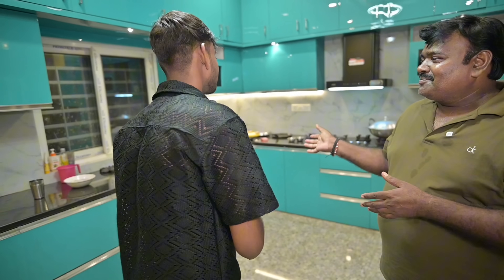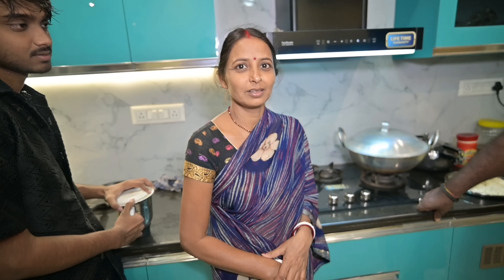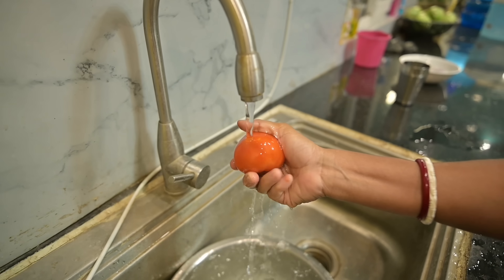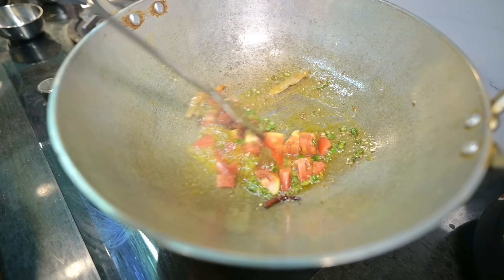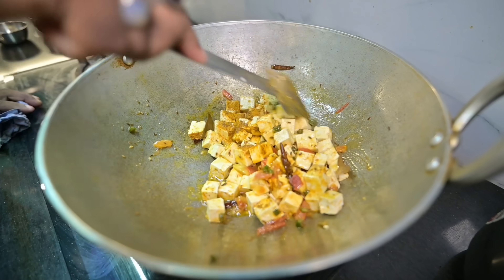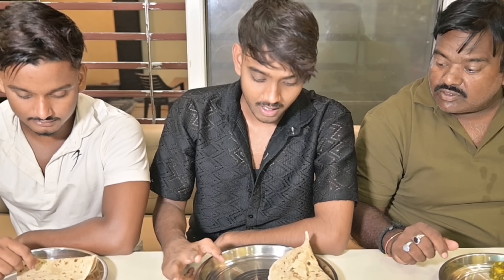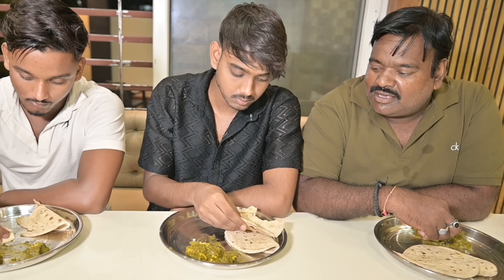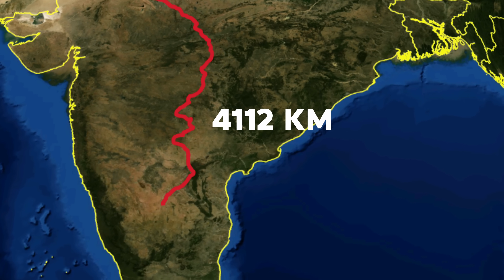Aaj Banaenge Navratri Special Palak Paneer With My Wife 🔥 || Wife se Ladai Ho Gaya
I hope you all enjoy the Vlogs